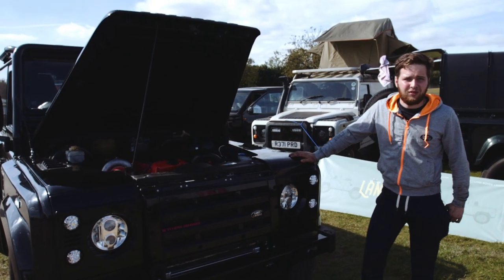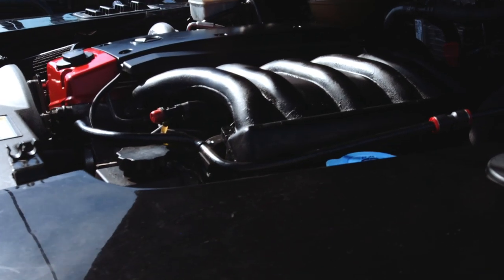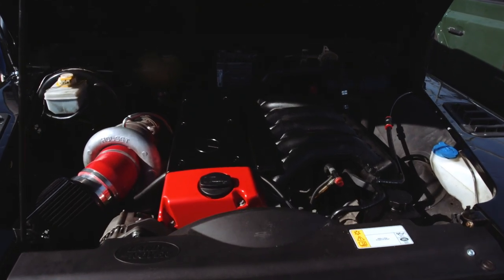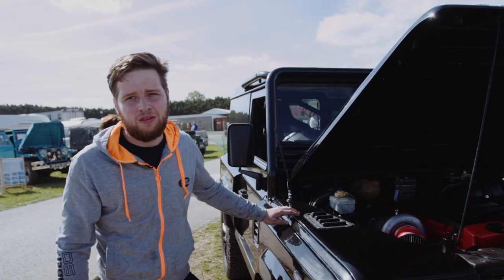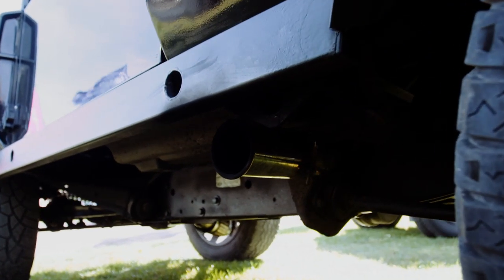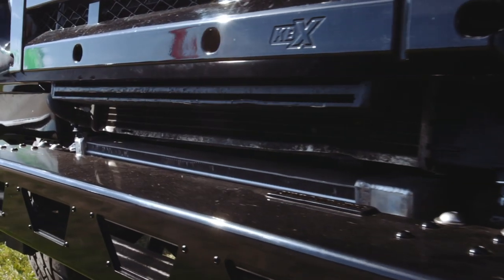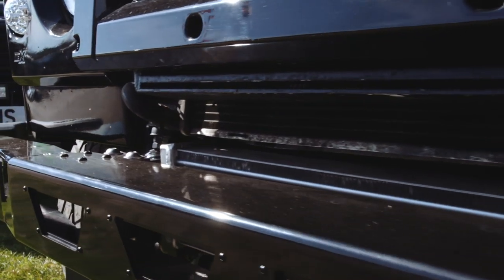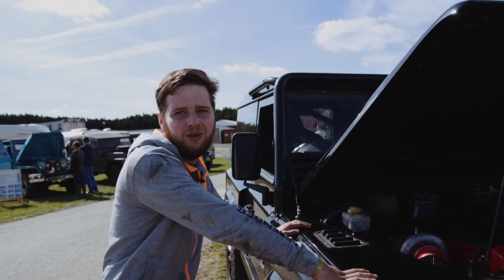Club86 | Harry's OM606 90 | Club Rides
At this years Peterborough Land Rover Show we caught up with Harry and his stealthy looking OM606 converted 90!

Club86 Merch!

Harry's Instagram:
pumerc606

Check out the full details of Harry's build below:

2012 land Rover defender 90 in Santorini black.

No bells or whistles (aircon, electric windows central locking etc) ex-farm truck with 35k miles.
Full strip down, full internal/external cage, body kit, full respray, on 33 inch Cooper LTZ, LED lights all round, landy glass panoramic windows.

Had its first puma engine failure at 55k miles (oil pump failure) second engine failure at 56k miles (injector misfire/cracked piston) 3rd engine OM606 3.0 straight 6 turbo diesel coupled to Land Rover 6 speed box using an Ollie North adapter plate.

Using k2 engine mounts, stainless waterpipe  and alternator relocation. Fuel pump is ecu controlled from a DSL1 controller running the Mercedes wiring loom. THIS HAS SINCE BEEN UPDATED TO A MECHANICAL 7.7mm PUMP FROM DIESELPUMPUK(DPUK).

Smaller water pump pulley from DPUK and rear block cooling mod from K2, using puma rad and Alive ultimate intercooler with an electric fan cooling that.

Custom exhaust manifold from PT Racing.

Quick spool valve from DPUK feeding a Holset HX35 with a smaller 11cm housing.

Engine had done 170,000 miles before conversion so cleaned up before swap and rocker cover painted using Buzzweld 2k on traffic red.

For axle clearance, swapped on an e320cdi (om648) rear drop sump and oil pump.

Exhaust pipe is 3 inch straight through to side exit behind passenger door with partial heat wrapping.

Transfer box has been mounted on a discovery cross member to allow relocating back.

All custom pipework for coolant and boost pipes

Comfortable sports seats, removable Momo wheel, double din stereo conversion, leather dash tops and grab handle, Syncro Gearboxes short shift kit and leather cubby box.